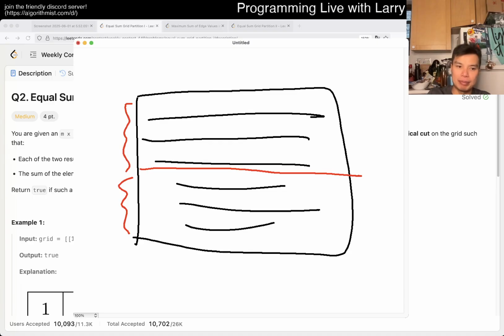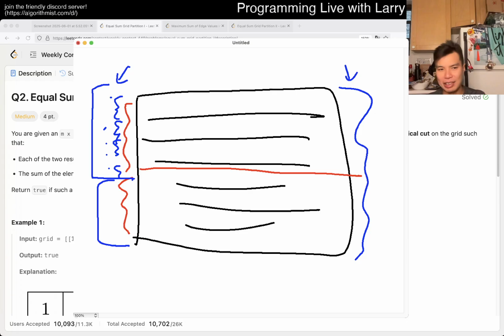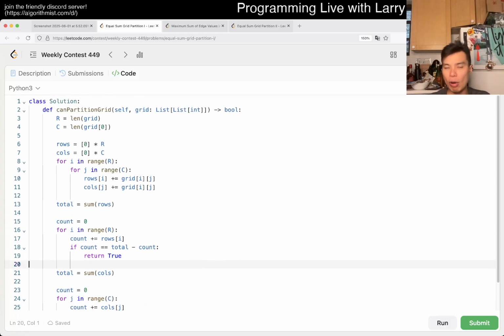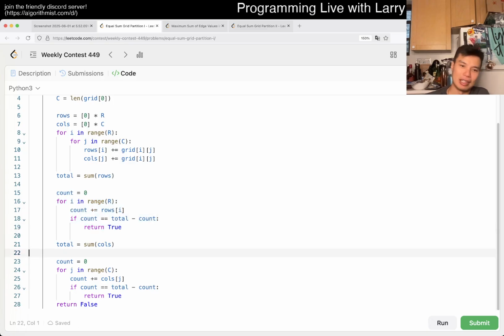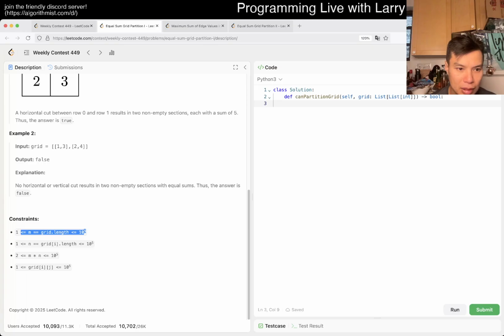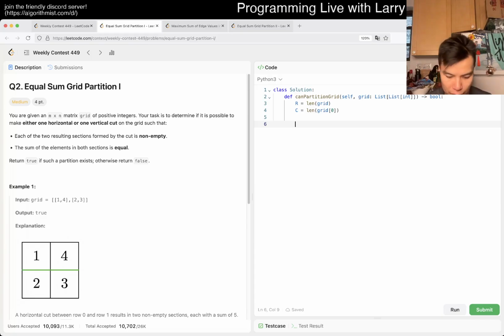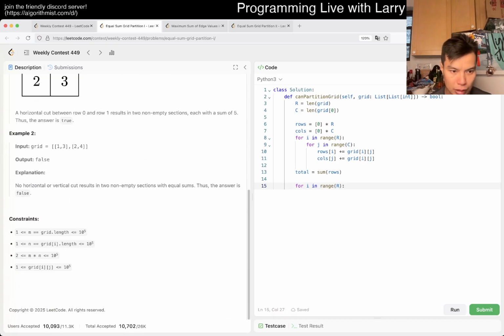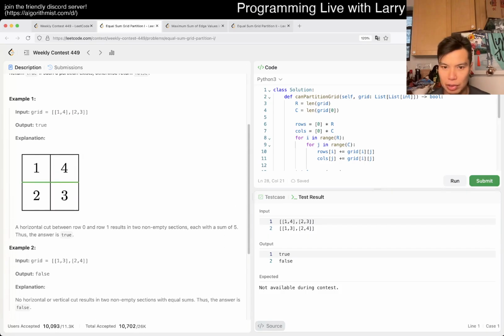3546. Equal Sum Grid Partition I (Leetcode Medium)